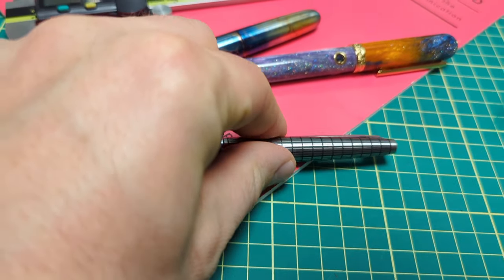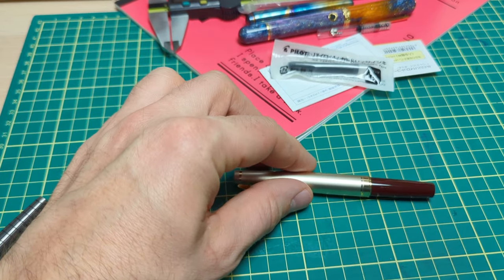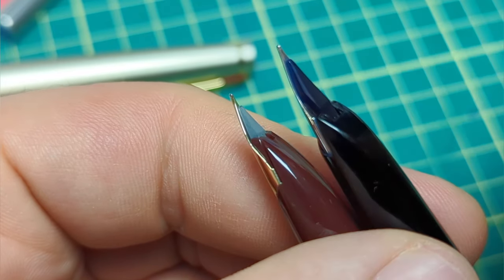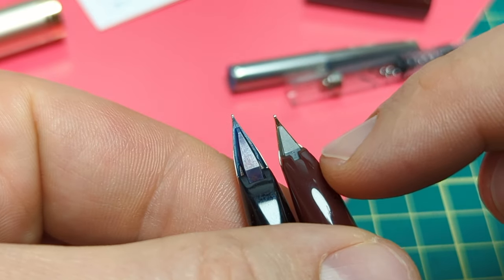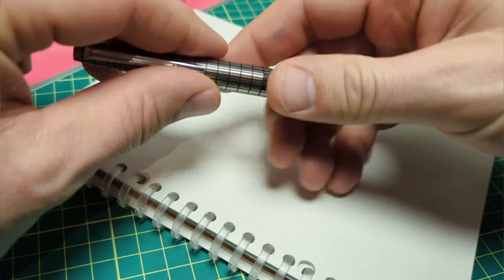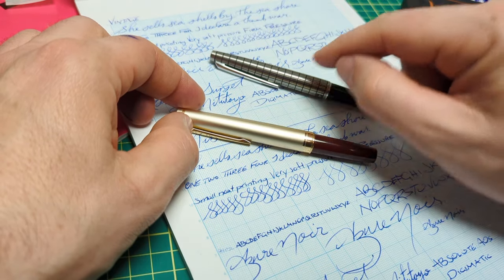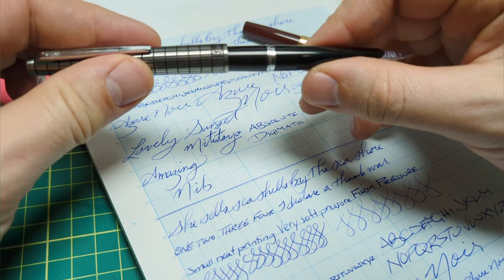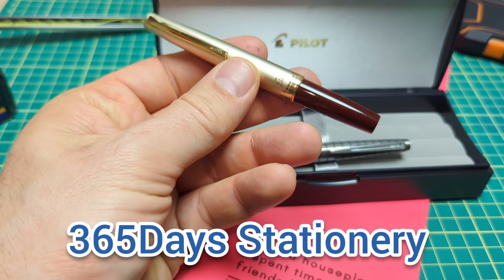OLD VS NEW - Pilot Elite / e95s Fountain Pen Comparison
Check out the 365Days Stationery Store for this pen and others
Pilot Elite / e95s Fountain Pen

Draw will be on March 1st 2024 announced on the community page of my channel
I will tag you in a comment if you've won so be sure to check your alerts on YouTube

A great fountain pen:
Care for some ink?

Here are some great laser engravers I've used. Check them out:
ref=cywR4Go9qyob3a&utm_medium=5306&utm_source=influencer